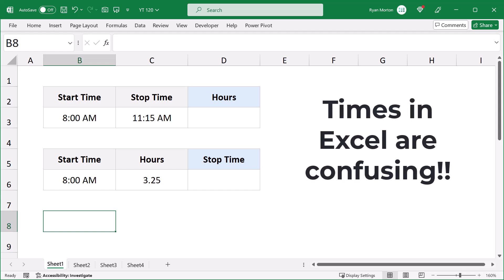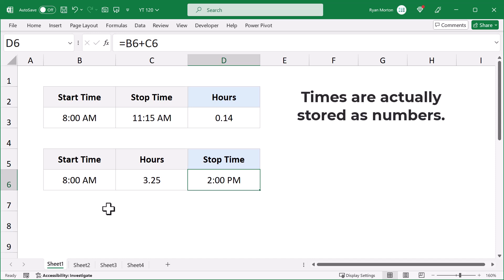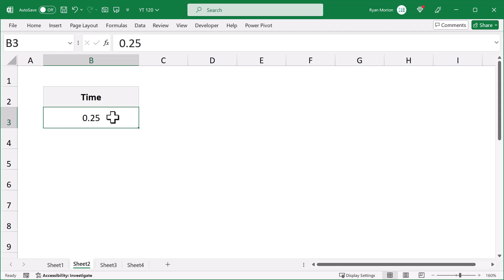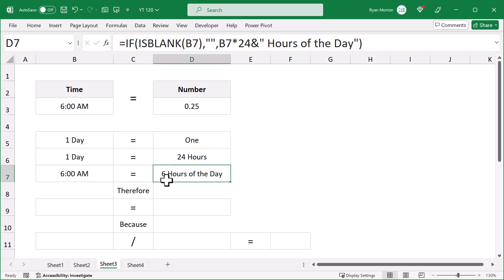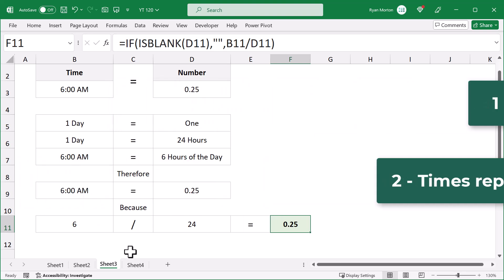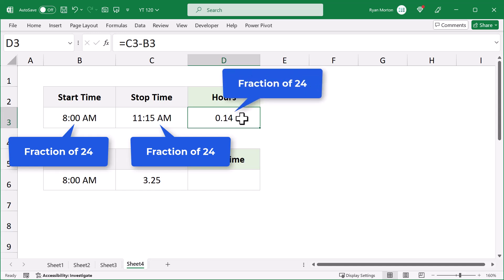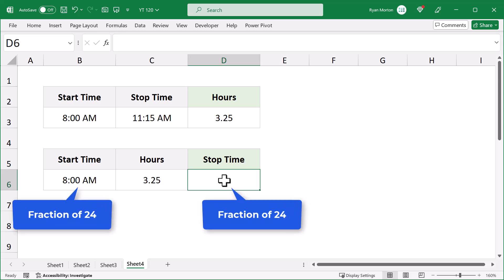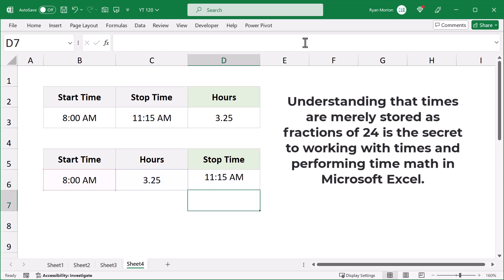The Secret to Understanding Time in Excel